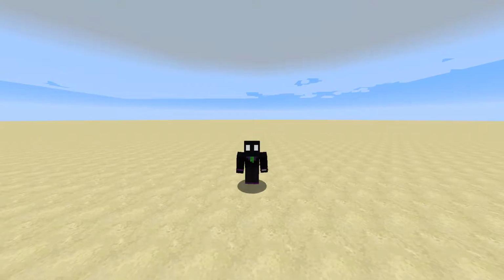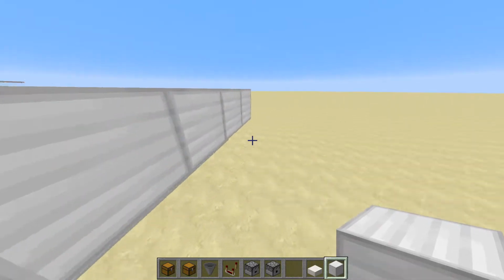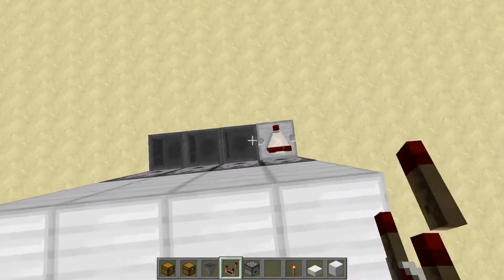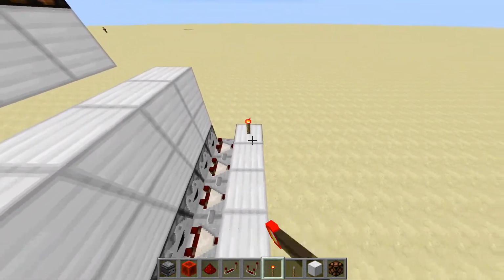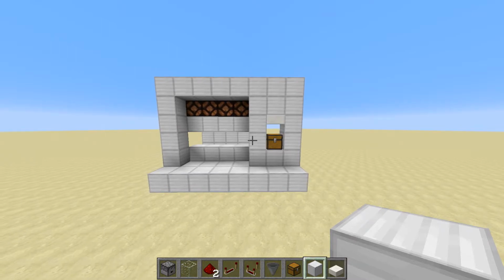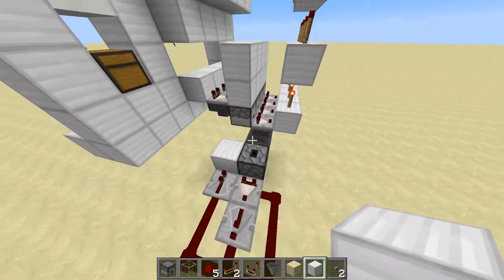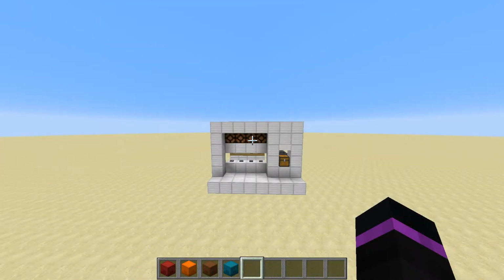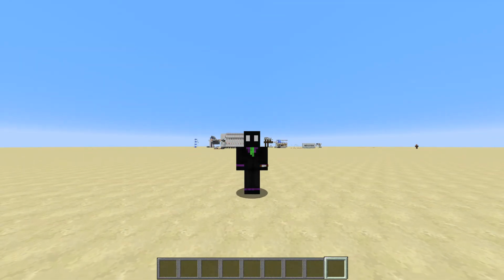Shulker Box Storage System | Kits | Minimal and Clean Look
We're putting together a shulker box storage system that works as kits. I love the minimal and clean look.

I thought this would make for a good tutorial, because I currently use this in my current SMP series.

I would like to point out that at a certain point in the video; I had removed comparators in the first row of hoppers.. I had done this for testing purposes, and if you followed the tutorial as I had commentated- it shouldn't be a problem.

This design makes use of comparators, droppers, and hoppers to store your shulker boxes.. Once the shulker is in your dropper; pressing the button will fire a comparator only powering that single dropper to give you access to your shulker. The second line of comparators will indicate whether or not you have something in your dropper.

I love hearing people's suggestions and using them to make better things.